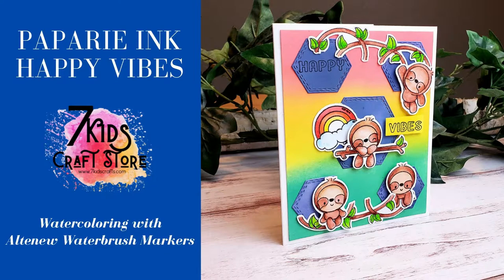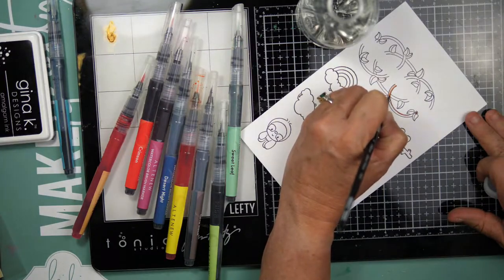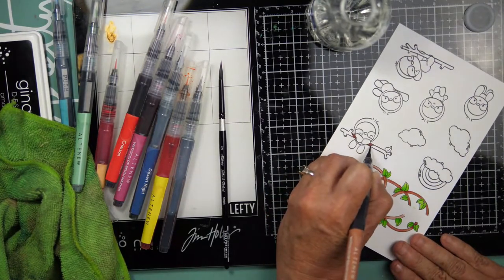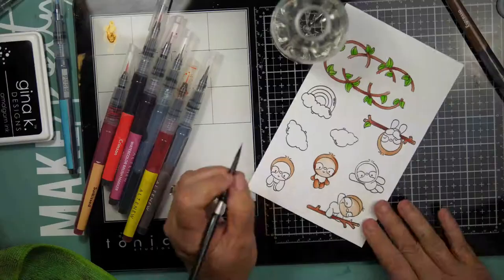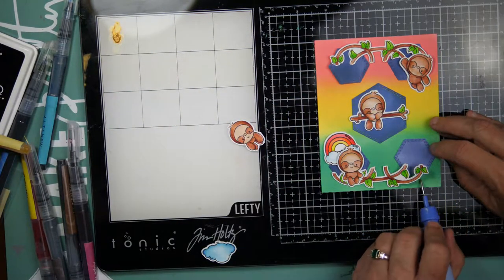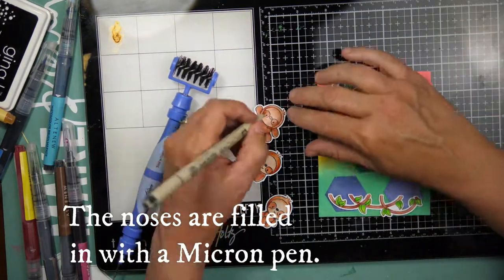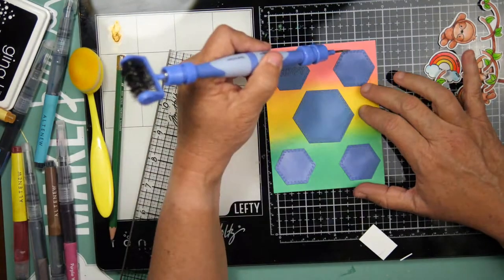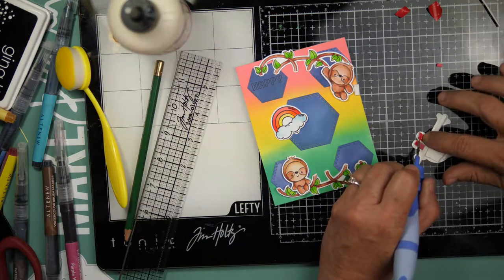Paperie Ink "Happy Vibes" a guest design tutorial for 7 Kids Crafts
7KidsCrafts.com

Gina K. Designs Jet Black Amalgam Ink: Jet Black Amalgam Ink